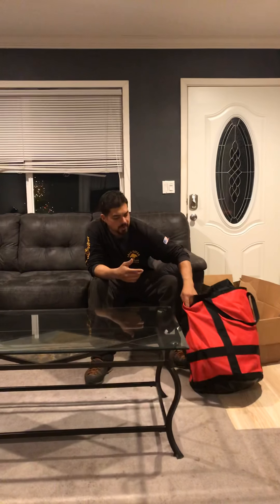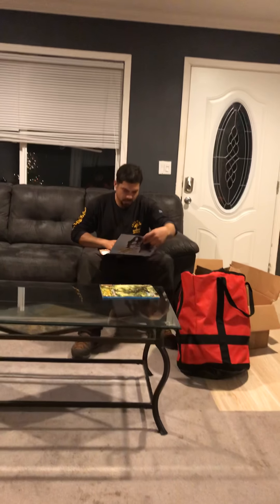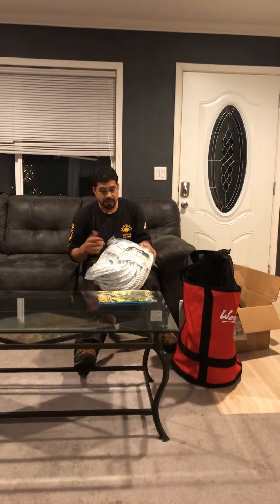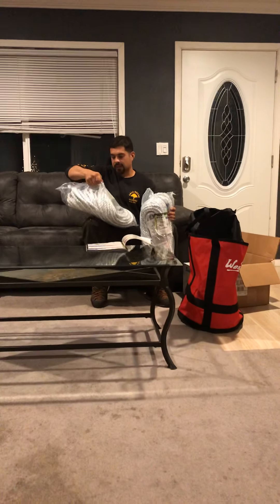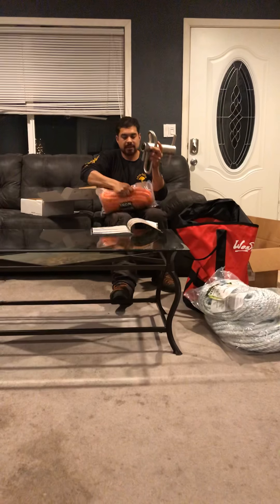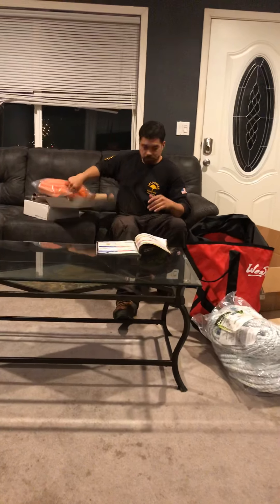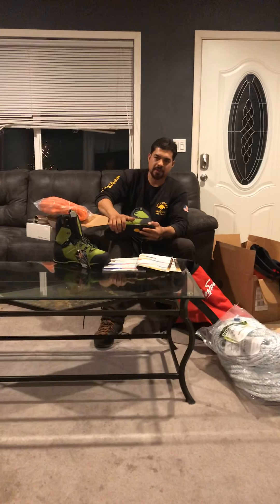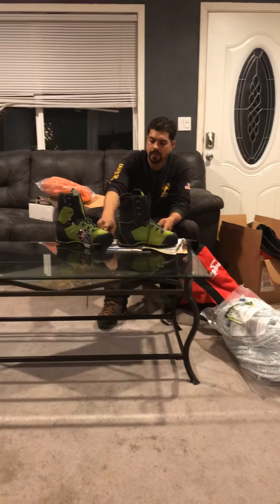Tree gear unboxing